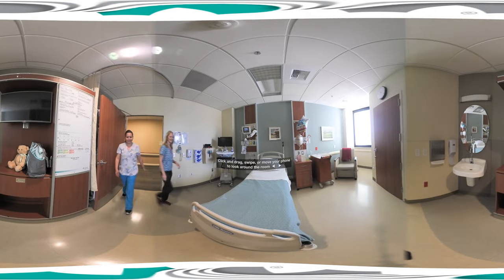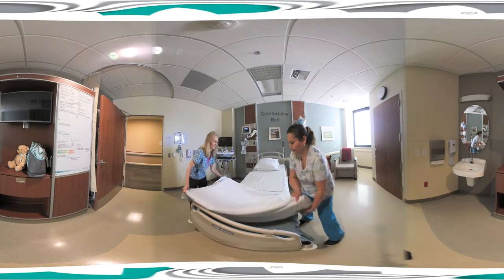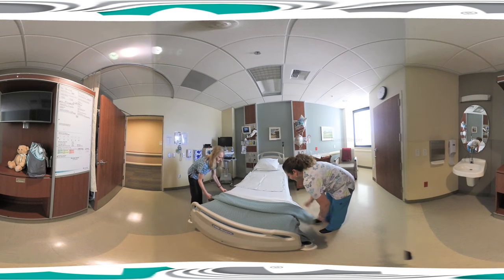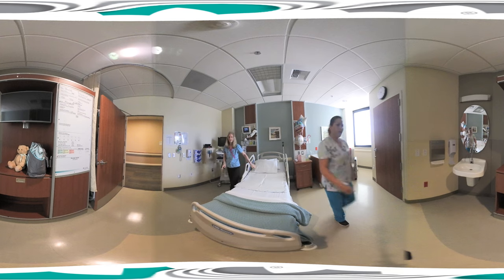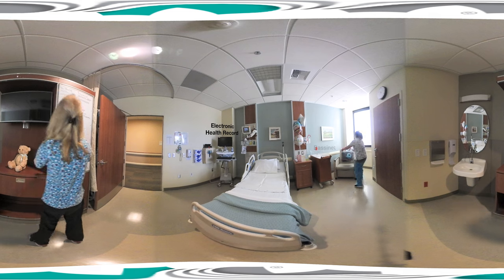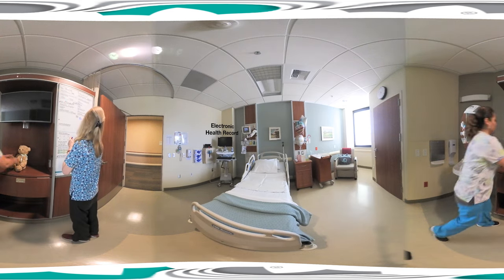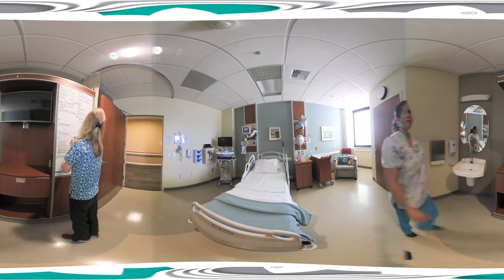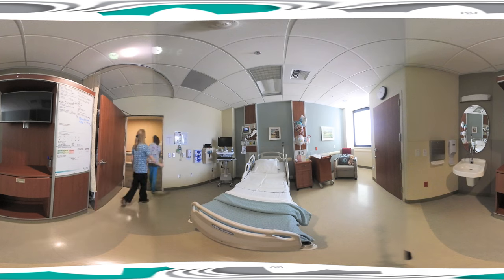Sutter Santa Rosa Regional Hospital - Maternal Newborn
Explore the Sutter Health Maternal Newborn rooms in our Birth Center. Maternal Newborn is where you stay after giving birth.